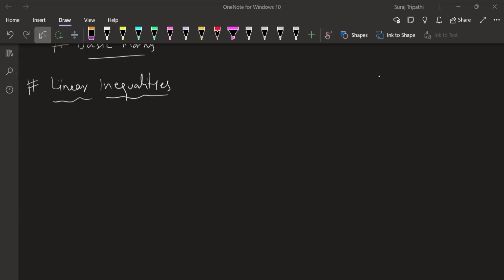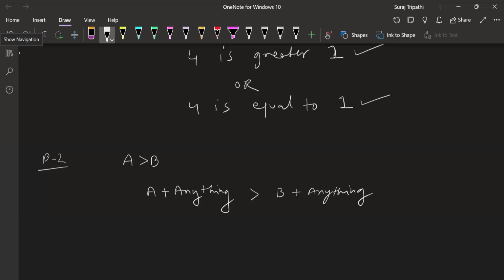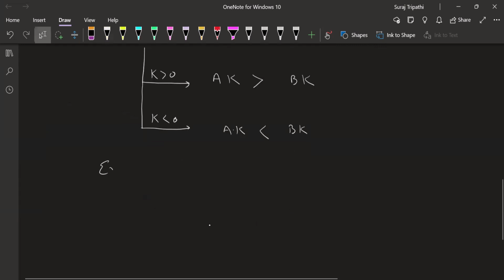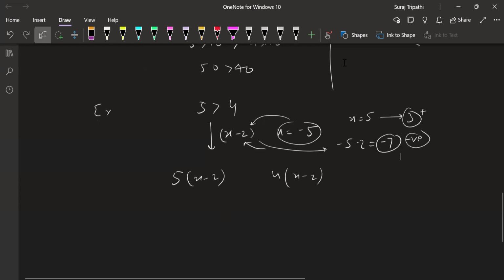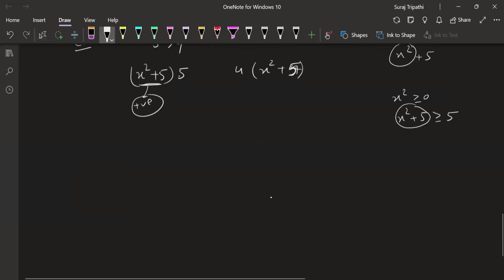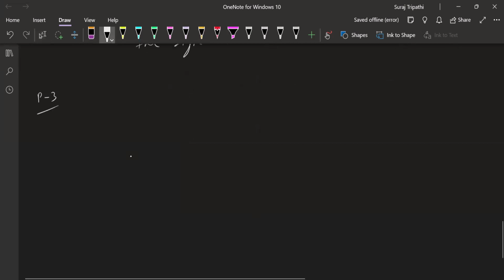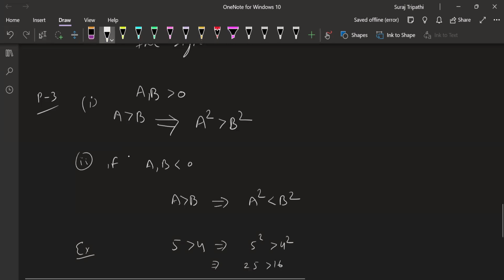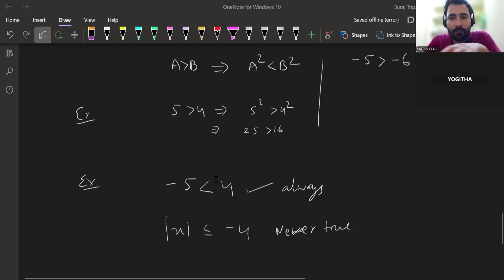1. Linear Inequalities Basic concepts Online